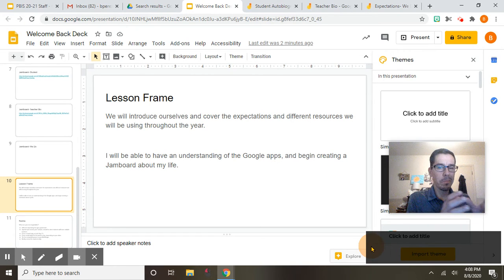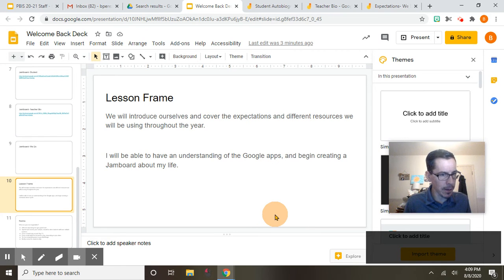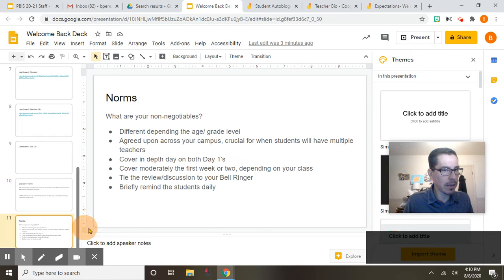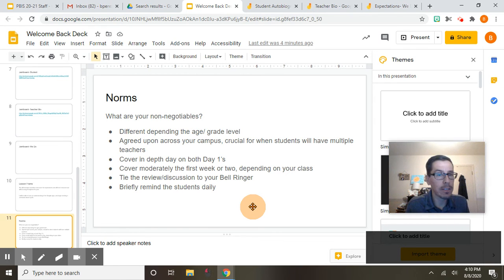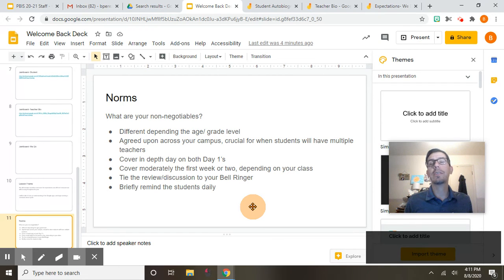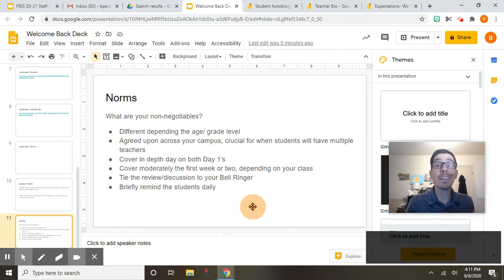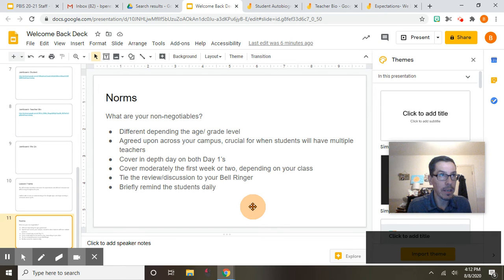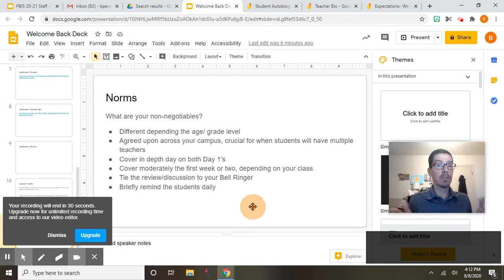Synchronous Teaching Ep 16: Lesson Frame and Norms